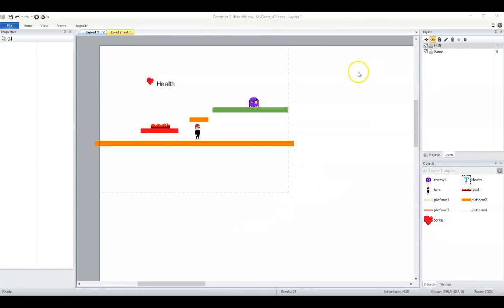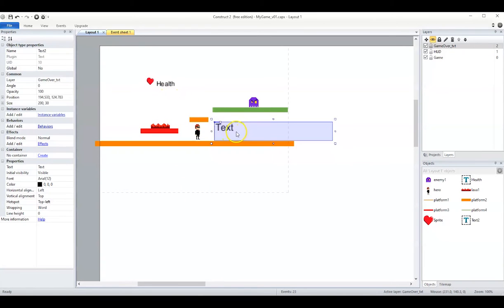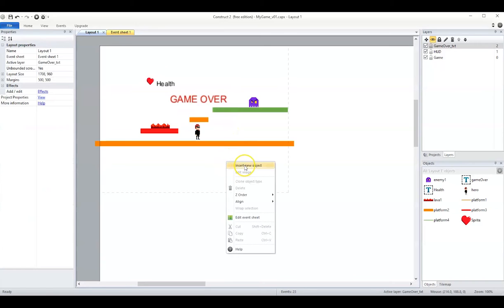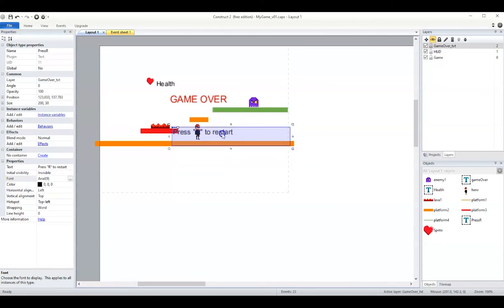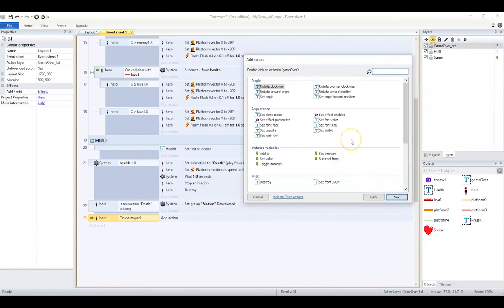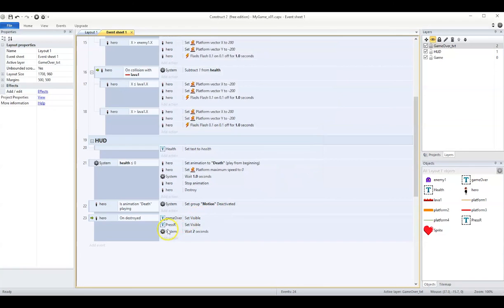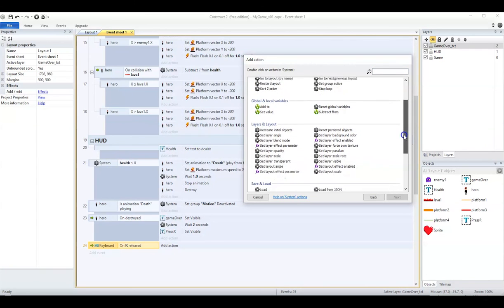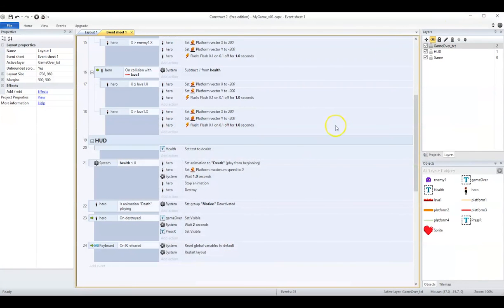20 - Construct 2 - Setting up Game Over and Restart